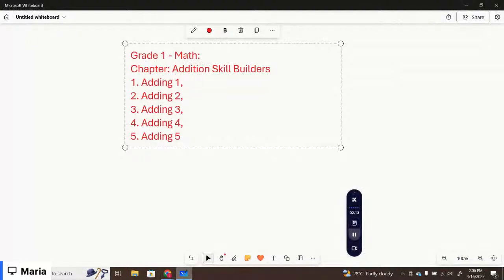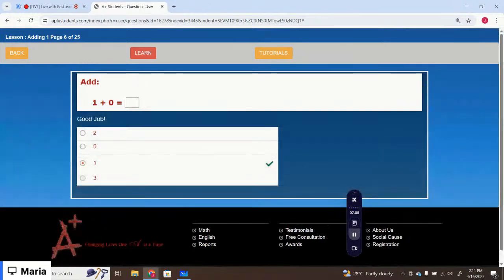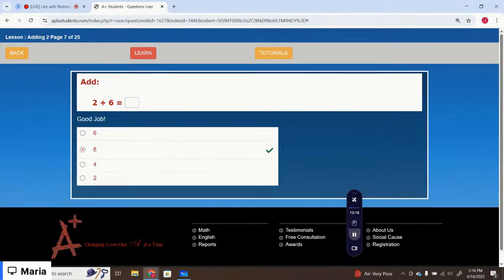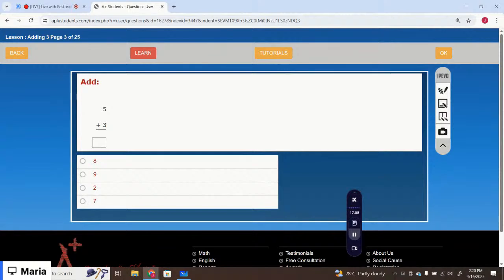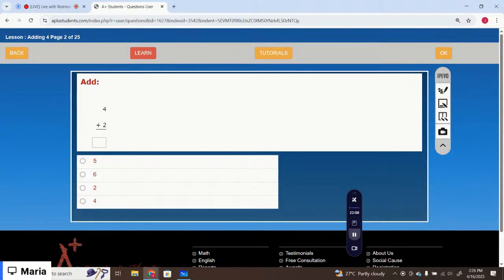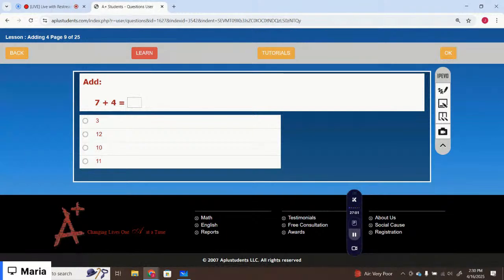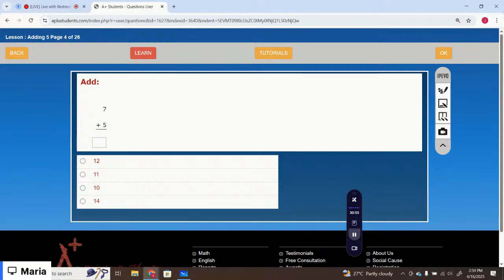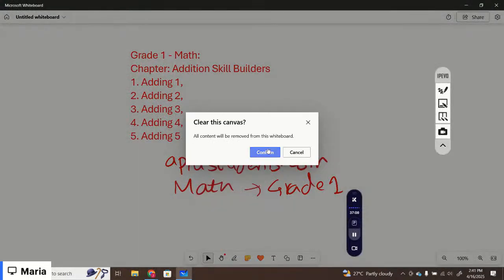Grade 1 - Math: Addition Skill Builders